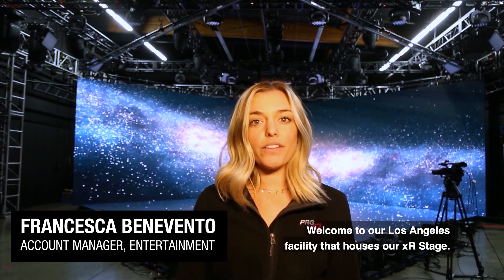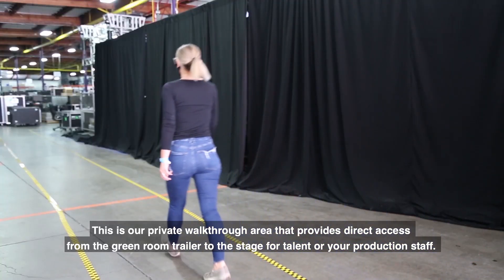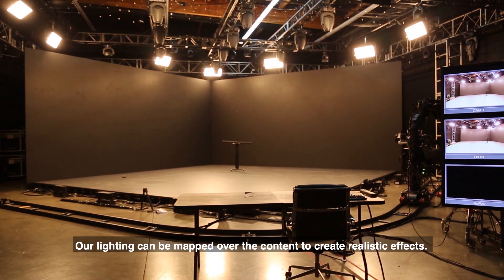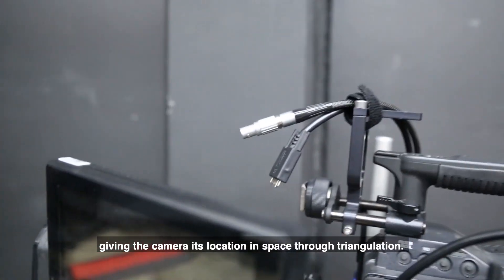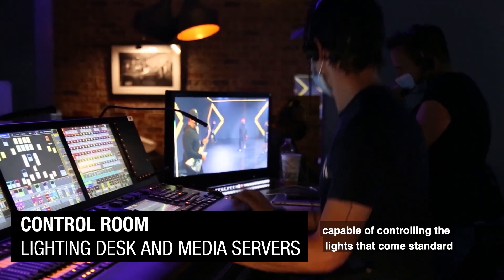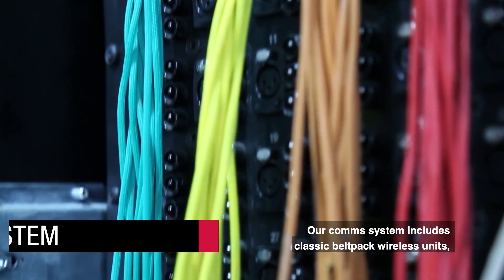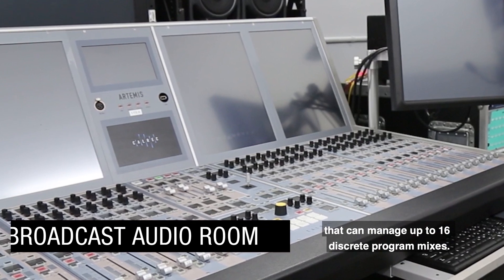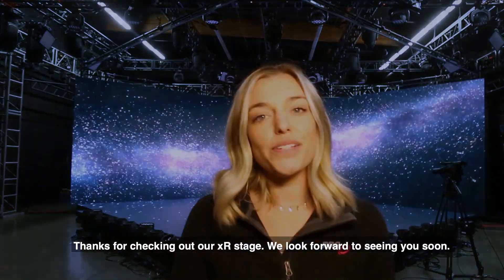PRG Digital Studios LA: xR Stage Walkthrough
Take a virtual tour of our Digital Studio in Los Angeles as we show you our social distanced stations and break down the xR workflow that made Katy Perry’s groundbreaking performance on American Idol possible.